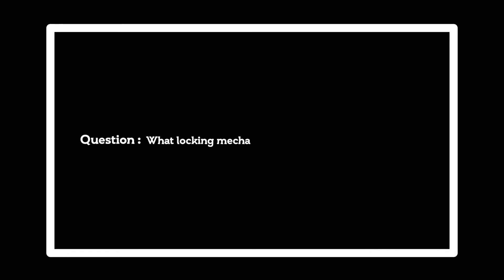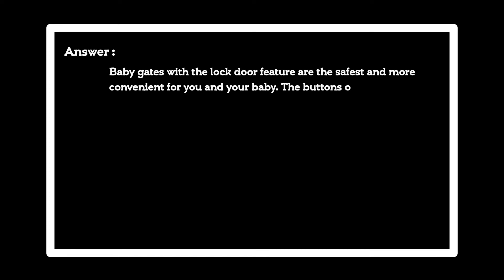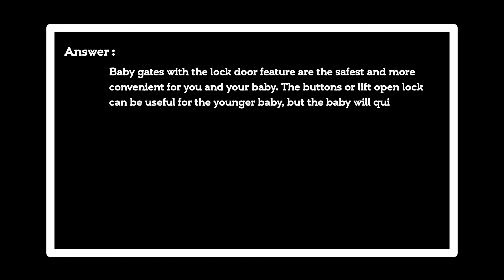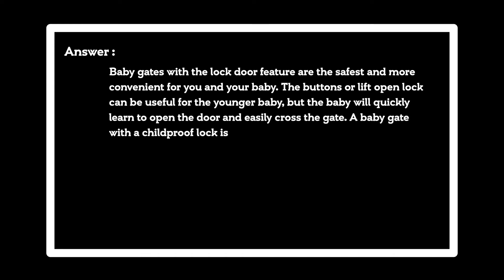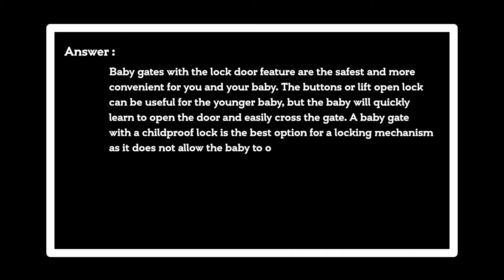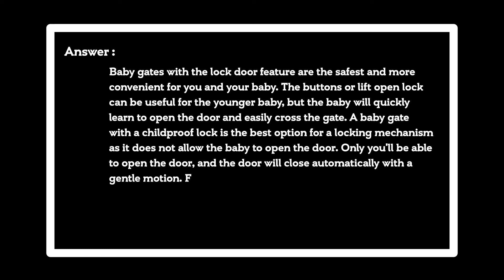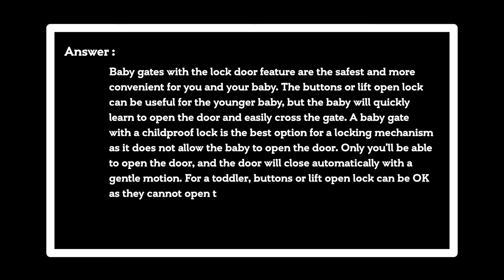What locking mechanism is right for you and your baby?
Answer:
Baby gates with the lock door feature are the safest and more convenient for you and your baby. The buttons or lift open lock can be useful for the younger baby, but the baby will quickly learn to open the door and easily cross the gate. A baby gate with a childproof lock is the best option for a locking mechanism as it does not allow the baby to open the door. Only you'll be able to open the door, and the door will close automatically with a gentle motion. For a toddler, buttons or lift open lock can be OK as they cannot open the door itself.

0:00 What locking mechanism is right for you and your baby?
0:05 Baby gates with the lock door feature are the safest and more convenient for you and your baby.

Thanks!